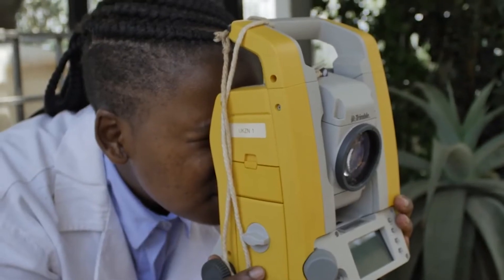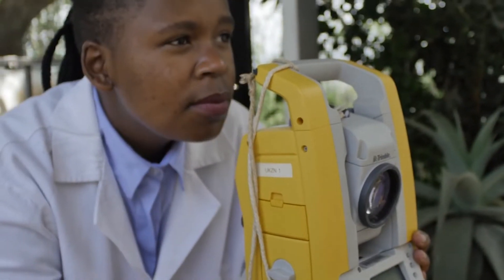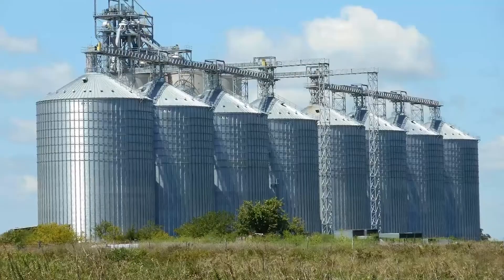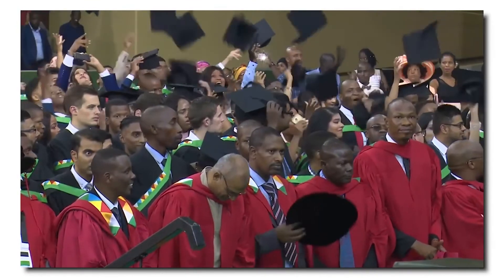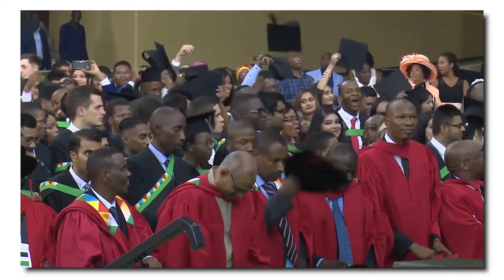Bioresoruces Engineering at UKZN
Life on earth needs a sustainable supply of food, water and energy in order to feed and sustain a growing population under variable and changing climate conditions.

Agricultural Engineers utilise technology to connect the living world of plants, soil, water and animals, with engineering (systems, structures and machines).